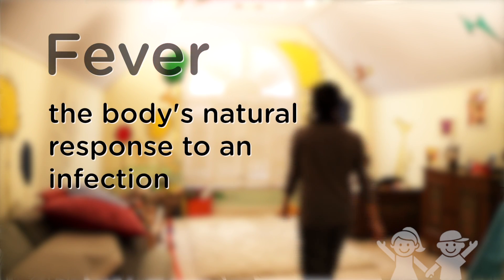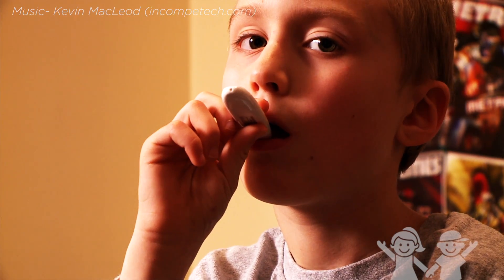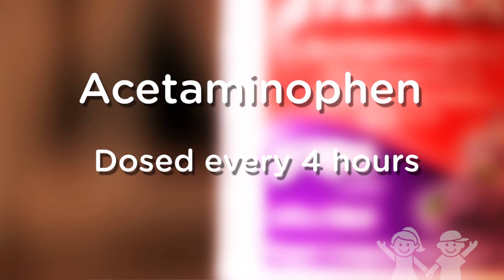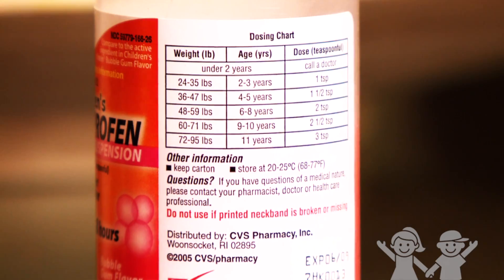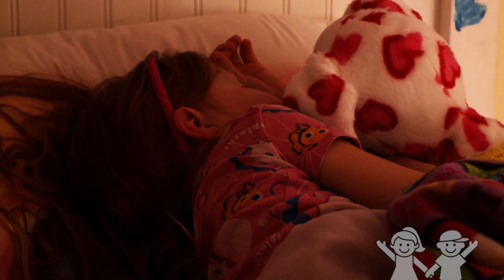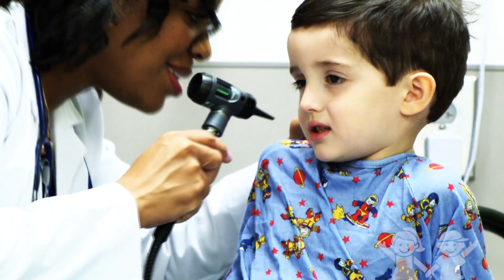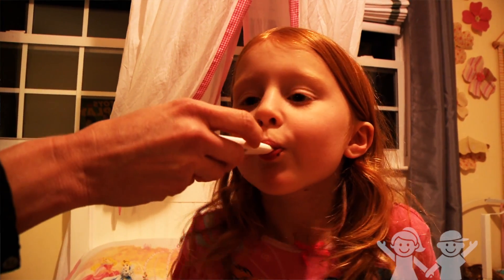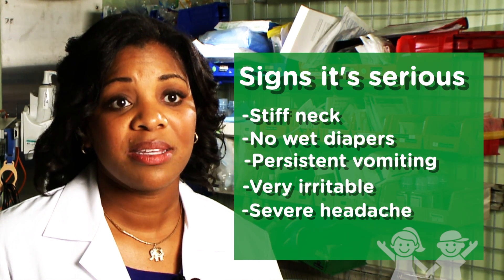Fever: The Body's Natural Response to Infection